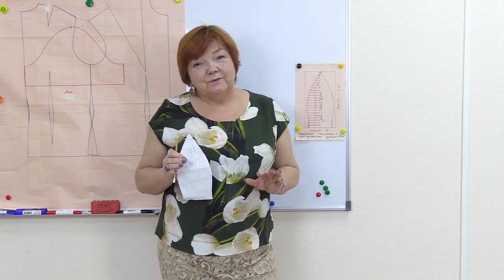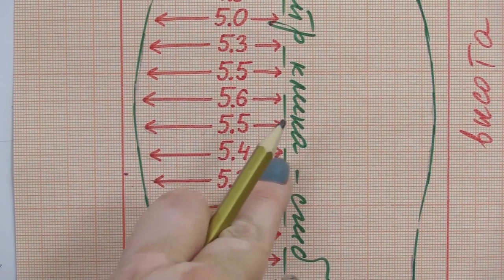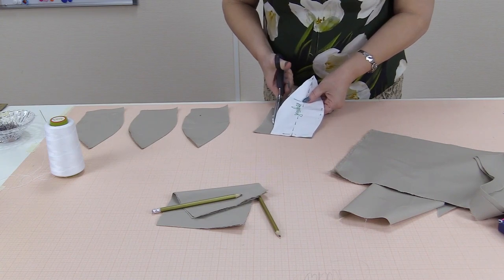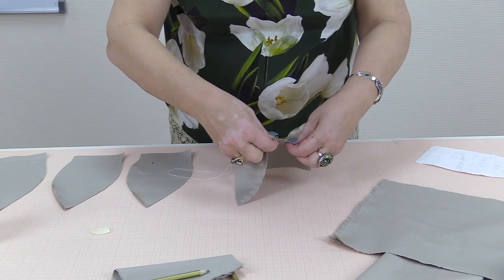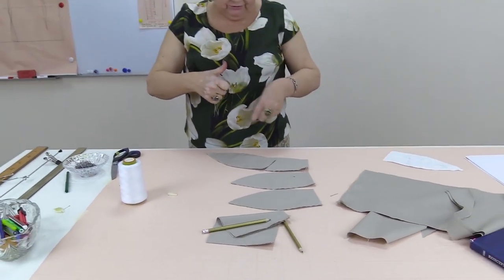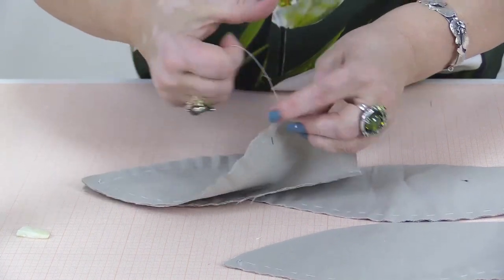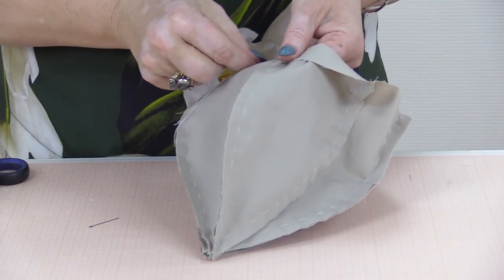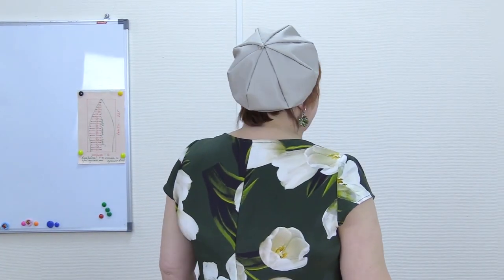DIY: How to make a beret. Making a pattern for a beret. Sewing tutorial.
Today I want to show you how to make berets. I was planning to do it for a very long time.
I’ll show you a pattern, tell you how to make it and how to sew beret. I’ll also tell you how to attach lining.
First of all I want to show you how to design gores. We need 8 gores to make a beret.
The seam allowance is already included in the pattern.
Use a ruler to mark the center gore. You’ll be working with one half of a gore.
You can easily make a gore using this scheme.
If your size is bigger, you can just make the seams not 1cm, but 5mm wide. The seam allowance in this pattern is 1cm.
Such berets can be both light and warm.
I’ve created the design of this gore myself. It happened because I wanted to make a beret, but I didn’t like any of the patterns I’ve seen.
Make sure that you attach the details accurately.
If you use the same measurements, make the lining 2,5cm shorter.
You can make berets of any fabric you like – wool, cotton. You can cover it with lace if you want.
You can attach flowers or a brooch.
Hope you’ll like the design and will get down to work after watching this video.